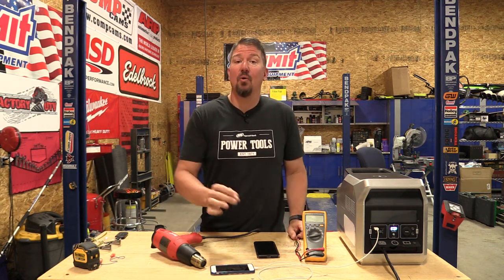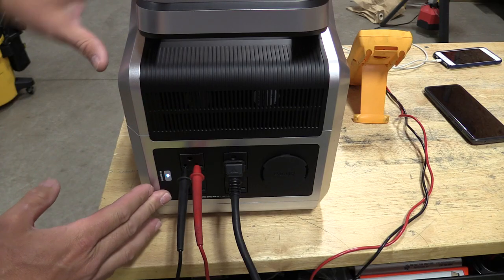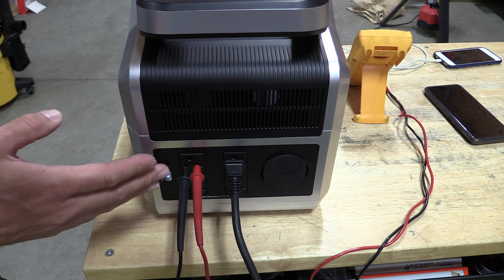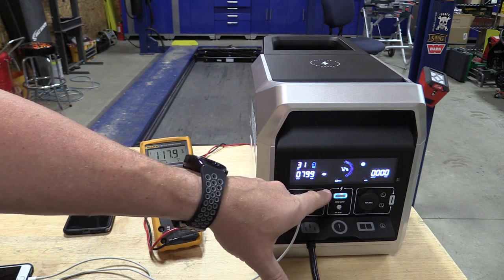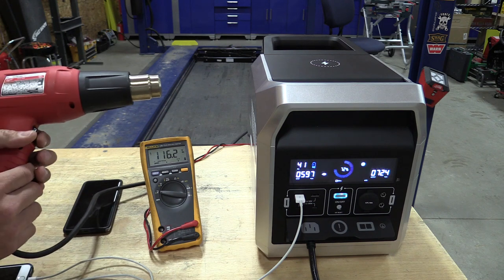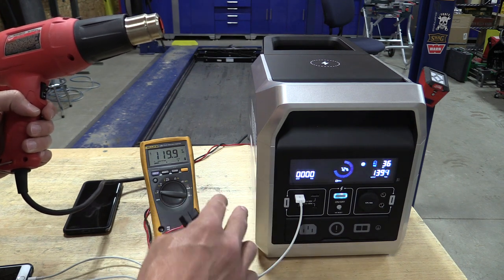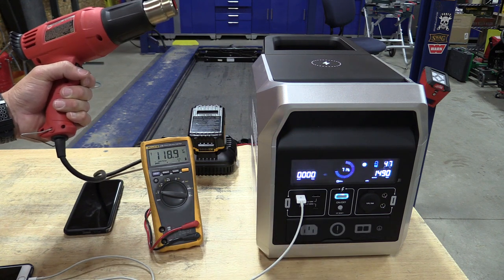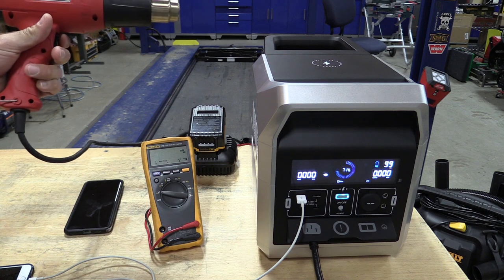VIGORPOOL CAPTAIN 1200 - Higher Voltage From This Solar Generator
VIGORPOOL Captain 1200 power station supports a parallel function allowing users to connect two units and double the capacity. Connecting two Captain 1200s in parallel doubles the capacity to 2560Wh, and the continuous output power can reach up to 2400W.   It also features a dual fast charging function, allowing it to fully charge in 1.5 hours.  If used and recharged every day, its battery will last approximately nine years.